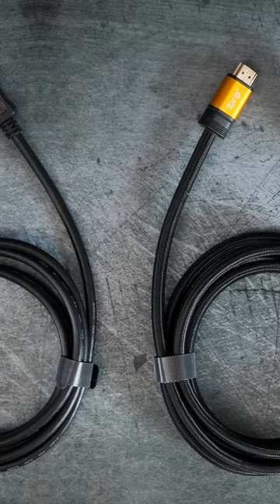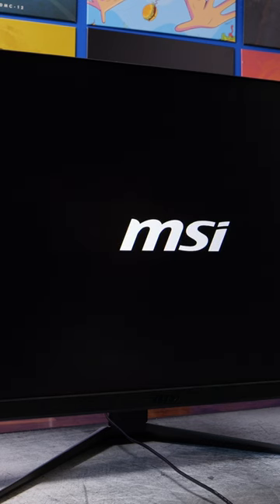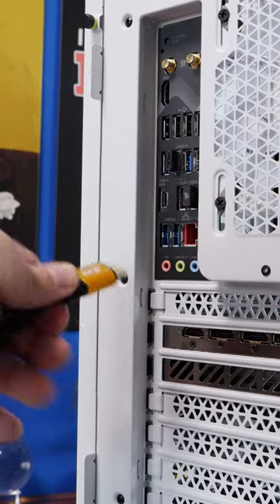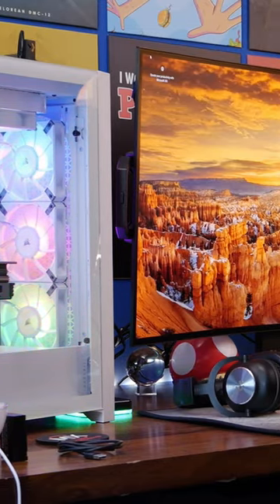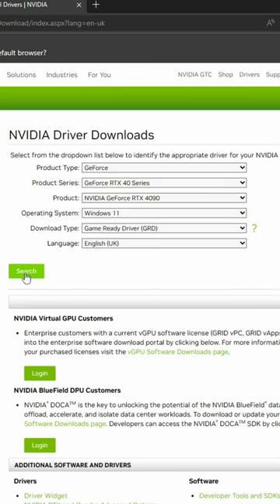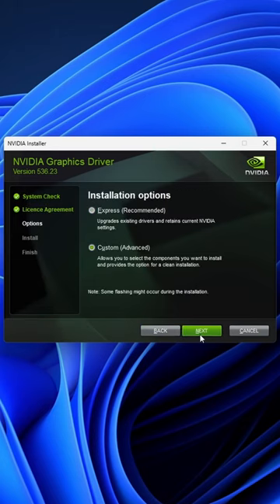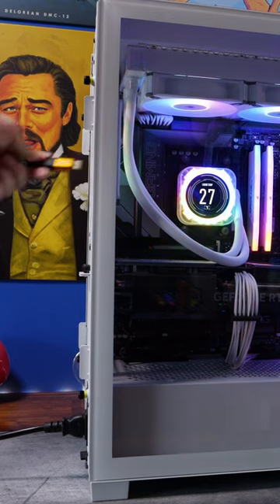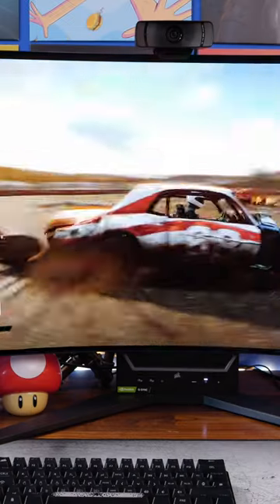Fix for No Display Detected warnings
If you've just built yourself a shiny new PC and everything went smoothly but then you plugged your monitor in only to find you're now getting a "no display detected" warning that can be a real bummer. Not to worry as there are a couple of simple things you can do to troubleshoot. Not saying this will solve every problem obviously, but one thing I've found when trying to fix no display detected errors is that there are some really easy fixes and these are the ones to start with.

I'd recommend trying an HDMI cable if you aren't already. Weirdly I've found in many instances where I've had problems with no display being detected, it's often resolved by using an HDMI instead of DisplayPort. Which is weird.

If you've connected an HDMI cable to your monitor and graphics card but it's not working still, try instead connecting it directly to your motherboard. It might be there's an issue with your graphics card drivers and doing this can help get into Windows and then once you're there you can install your GPU drivers. I'd recommend a "clean" install of the latest drivers to troubleshoot any problems.

Once that's done, unplug the HDMI cable from your motherboard and plug it back into your GPU and you should then find you get the display working nicely.

Other things to do if you're getting errors with "no display detected":
- Ensure all your cables are connected properly (i.e. that the GPU power cables are fully connected)
- Look for any warning lights or error codes on your motherboard and check your motherboard manual for what they mean
- Check that the right source is selected on your monitor (i.e. HDMI for an HDMI cable and Display Port for DP cables)

MANNINGTREE
CO11 9BE
United Kingdom

PLEASE NOTE